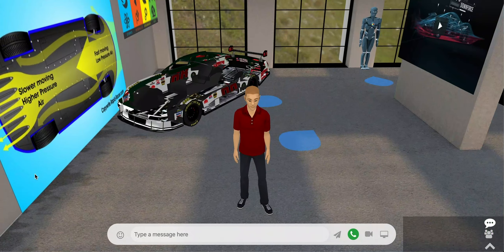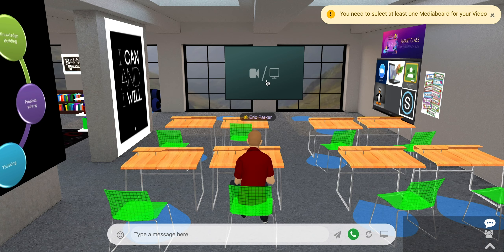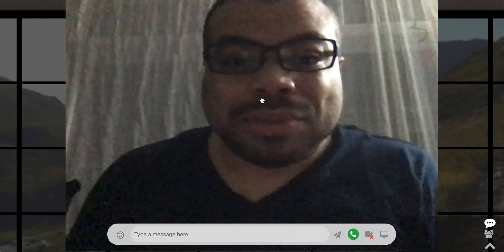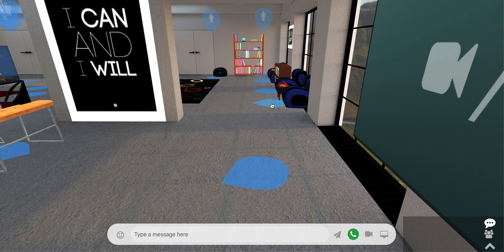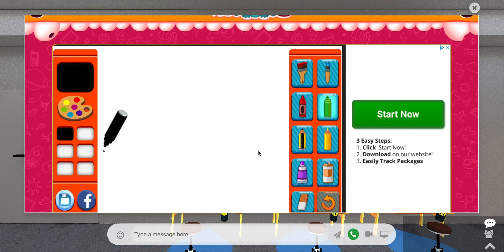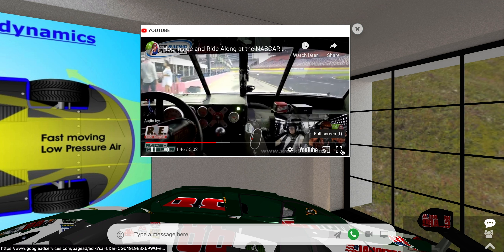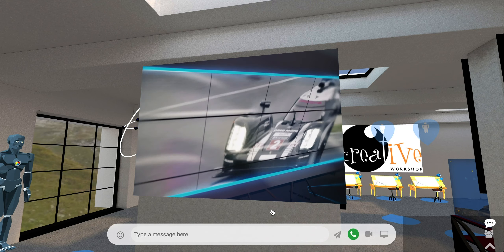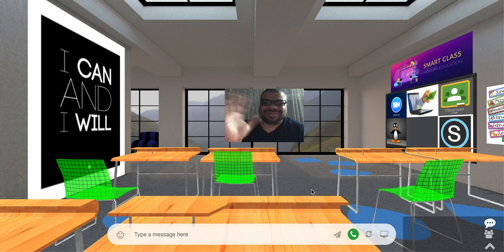Virtual Classroom VBS Sunday School